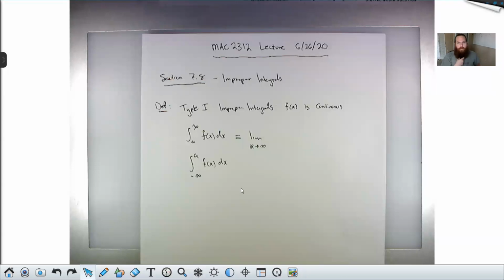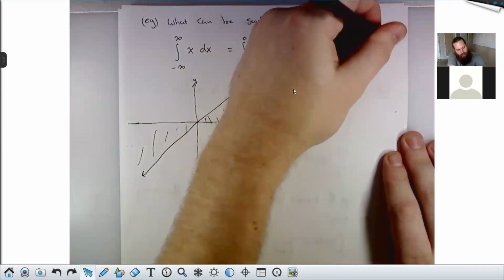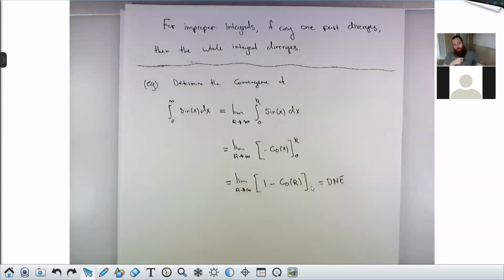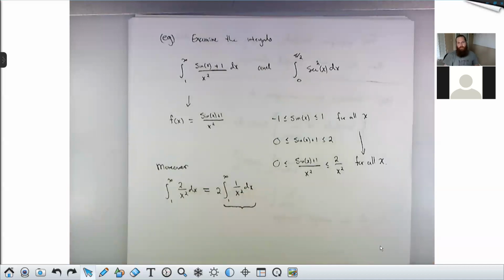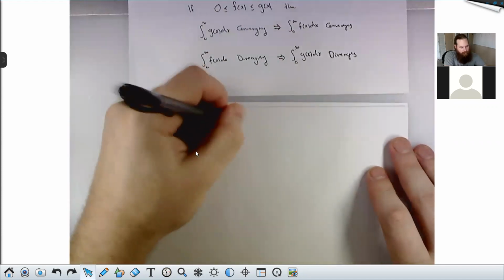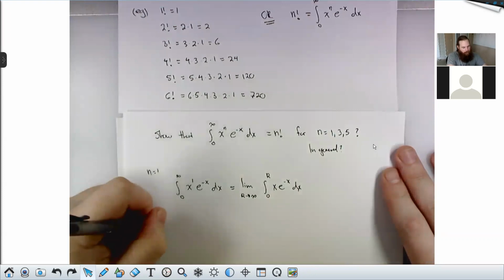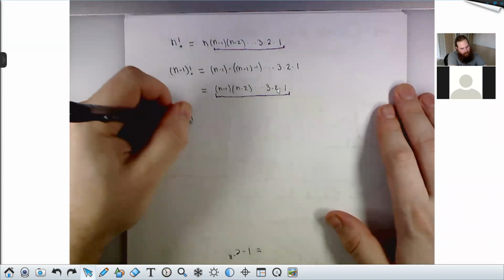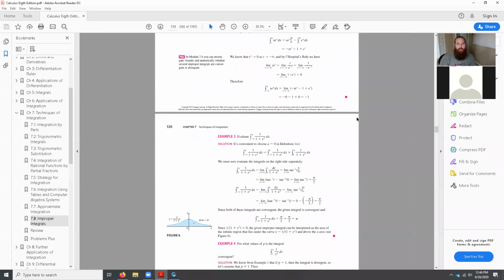MAC2312 Lecture 6/26/20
More improper integrals (section 7.8), intro to sequences (section 11.1)